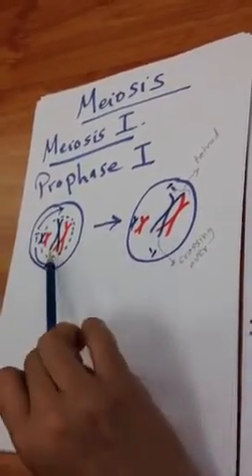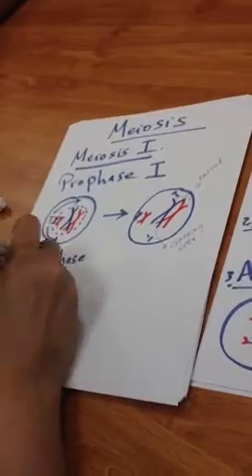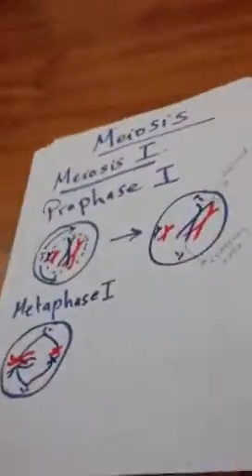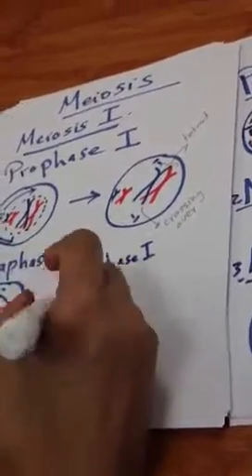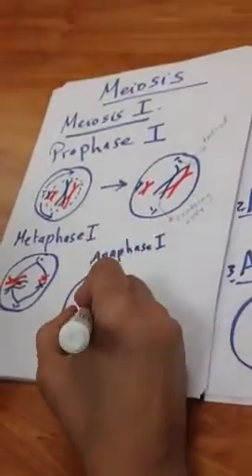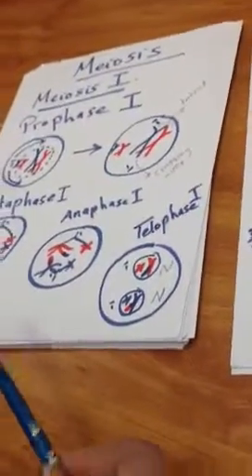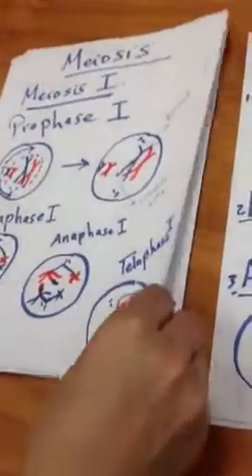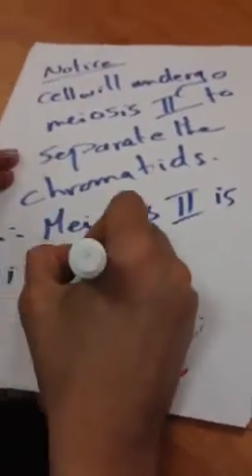Bio Rev Part7 (Chromosomes/Cell Division)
Bio rev